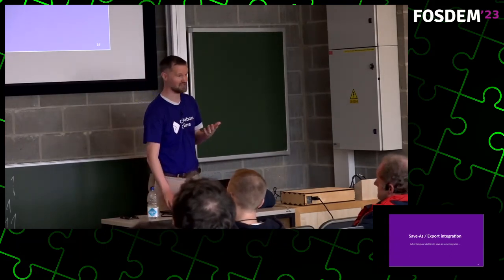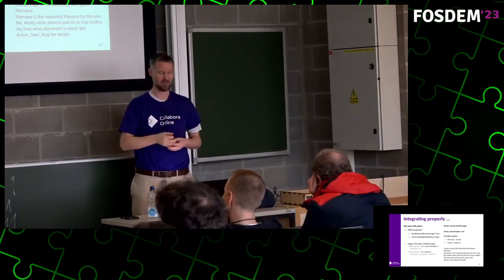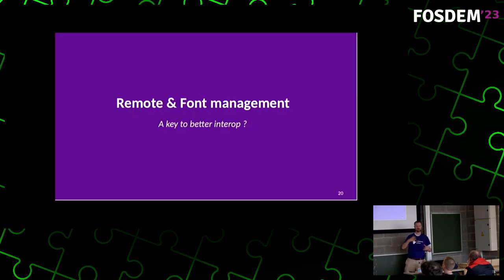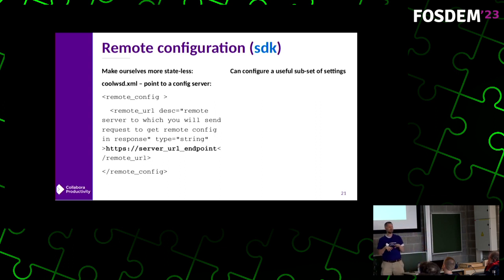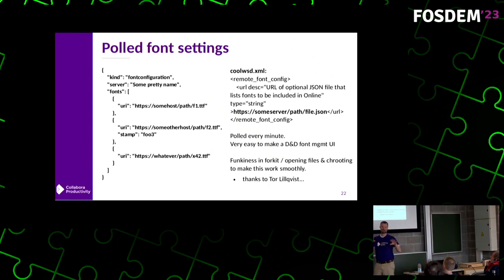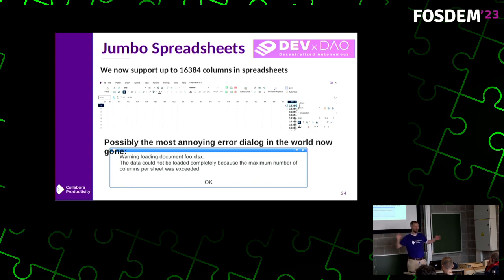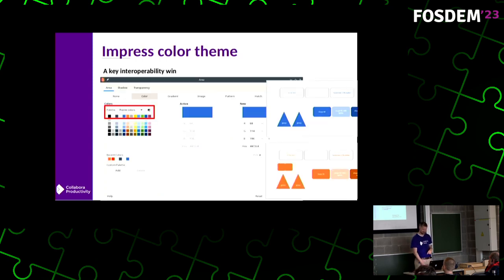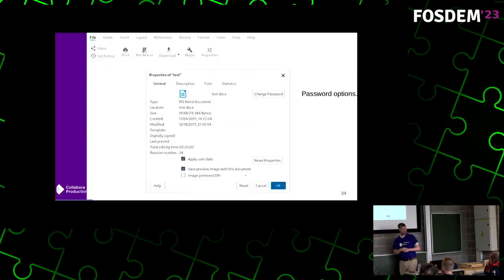Collaborating with Collabora Online: How to re-use Collabora in your work or project | Michael Meeks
In this talk, Michael presents the improvements on Collabora Online on collaboration performance, interactivity, interoperability, and performance.